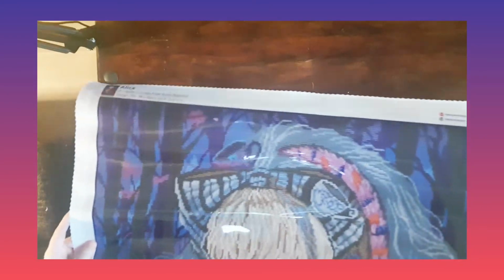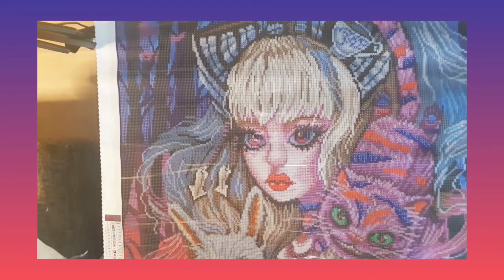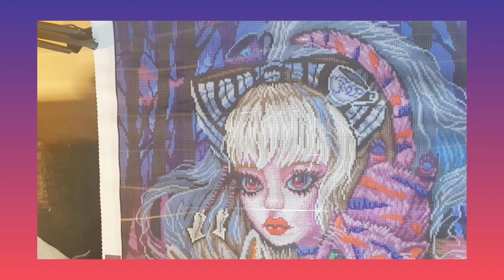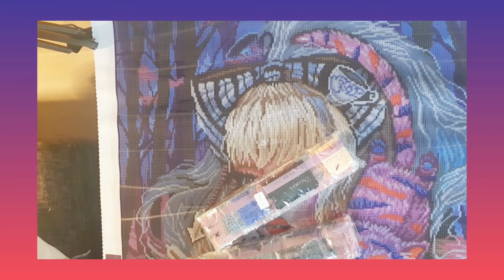Dreamer Designs unboxing Alice rt by Kurtis Rykovich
Dreamer Designs unboxing Alice

Art by Kurtis Rykovich

Gl1bSI6IiIsInNtaWxlX2NhbXBhaWduIjoicmVmZXJyYWxfcHJvZ3JhbSIsInNtaWxlX2N1c3RvbWVyX2lkIjo0NzUzMTQyOTF9